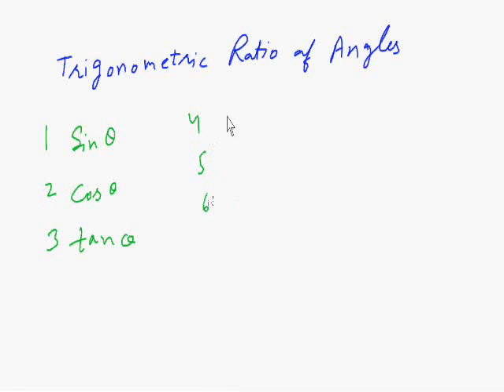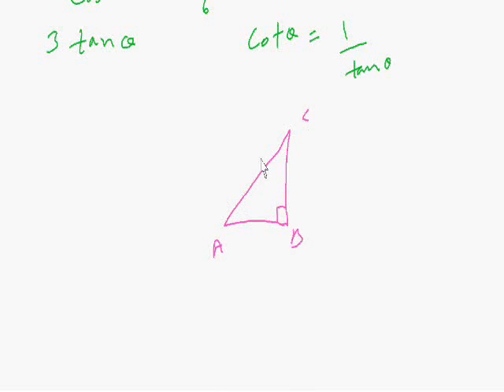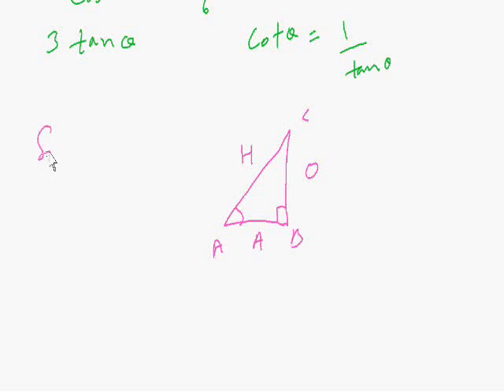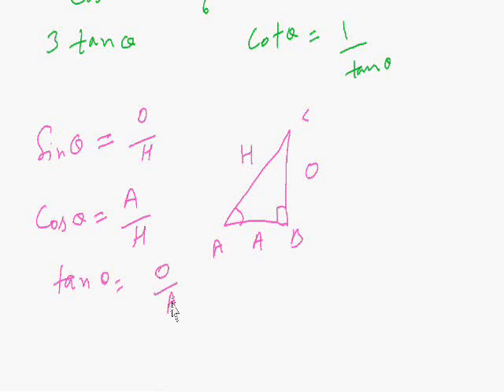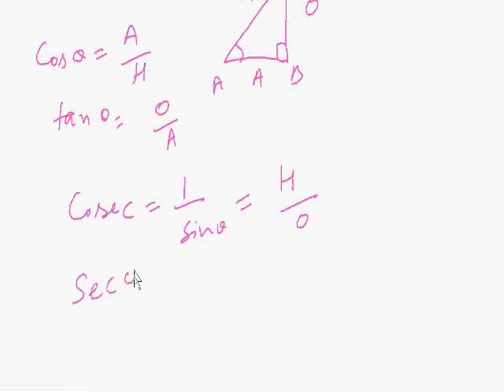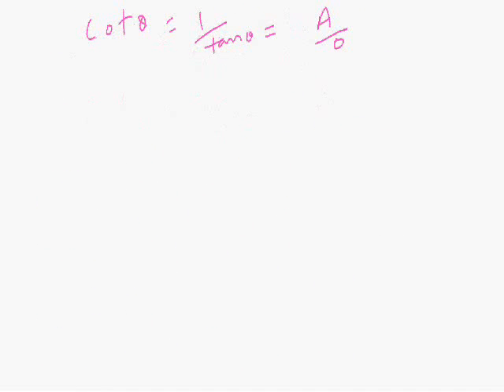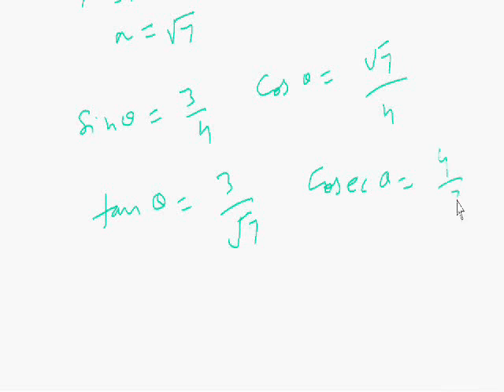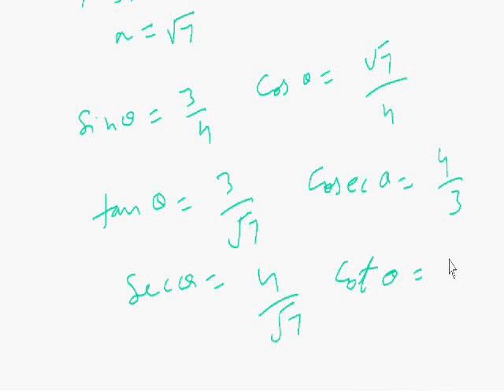Trigonometric ratios of any angle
There are six trigonometric ratios of any angle, out of these six ratios, 3 are just opposite of first three.